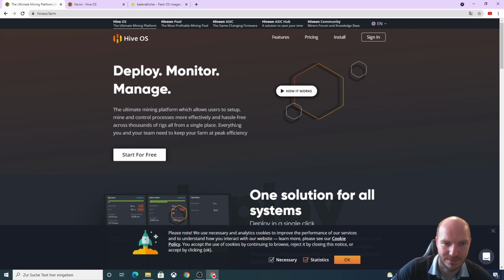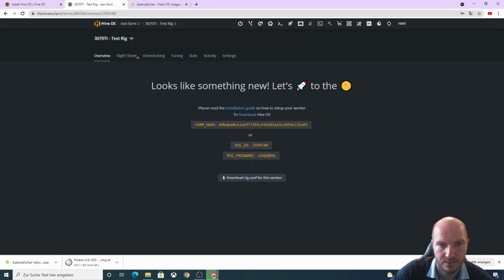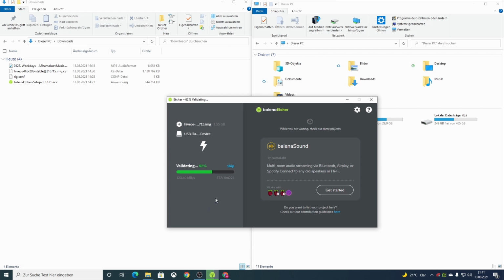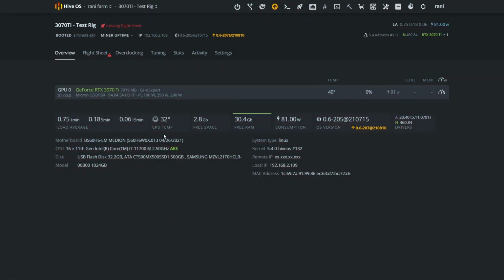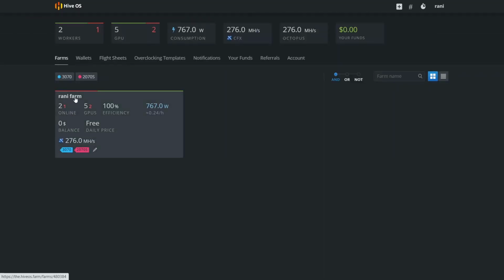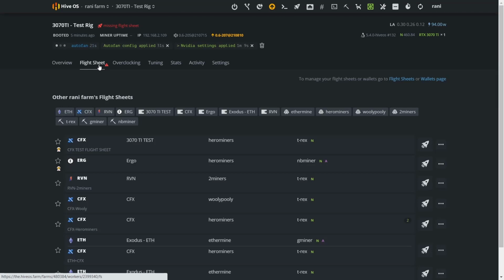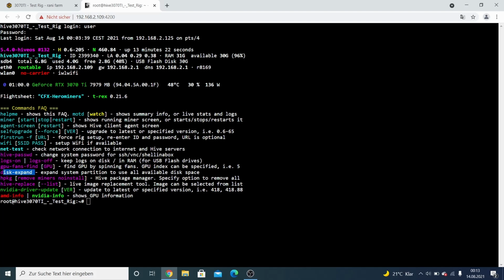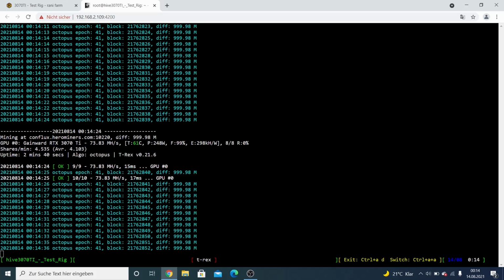MW Crypto - How to Setup HIVEOS to mine Conflux (CFX)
MW Crypto -  How to Setup HIVEOS to mine CFX